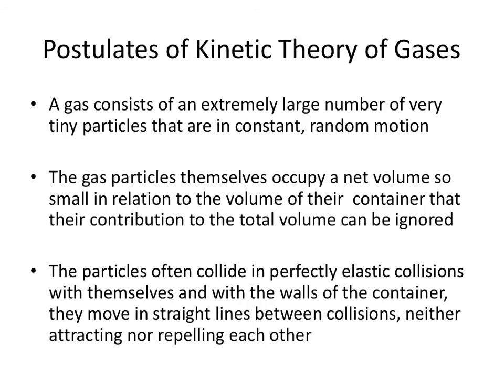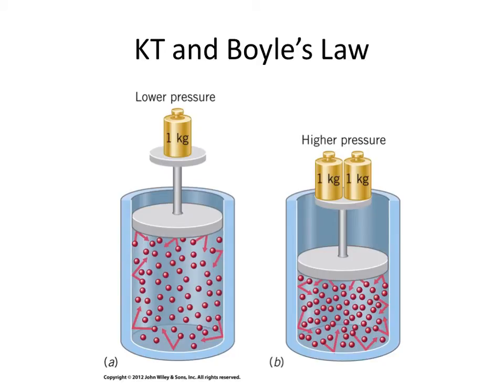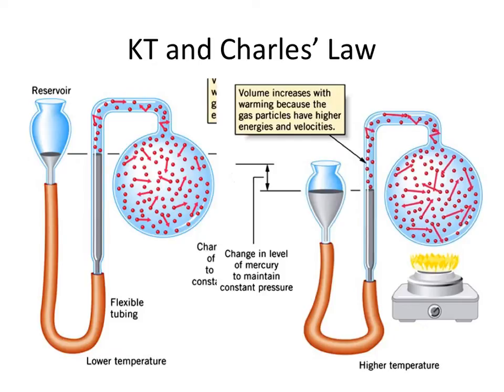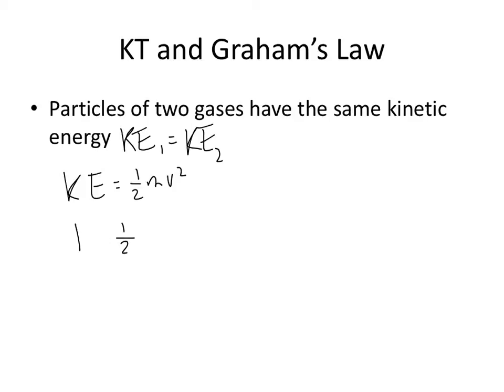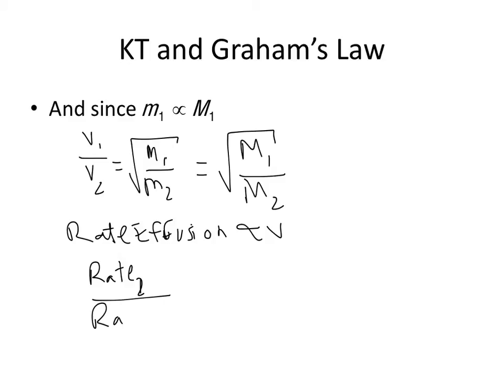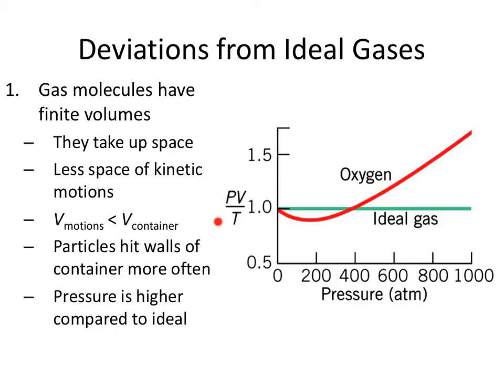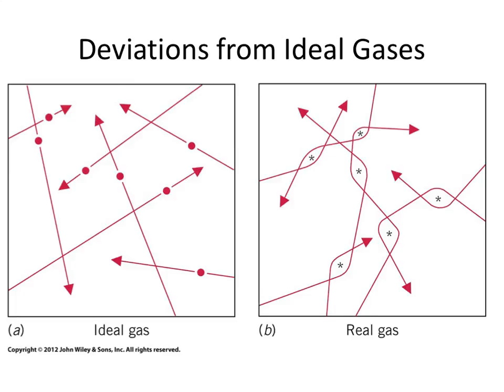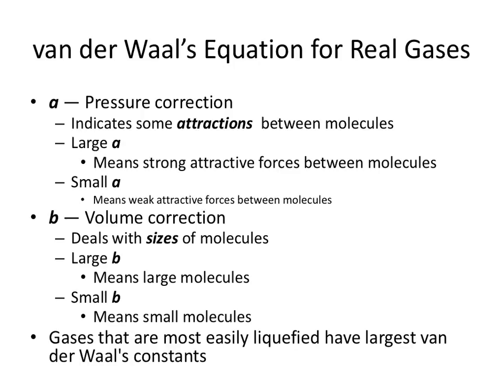AP Chem 1.3 kinetic theory & real gases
Cover chapter 11.8-9